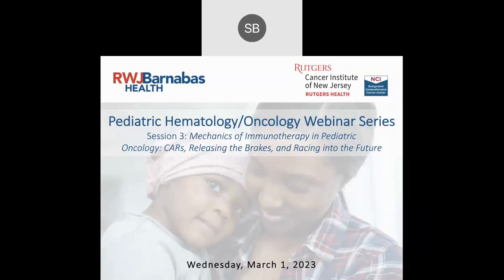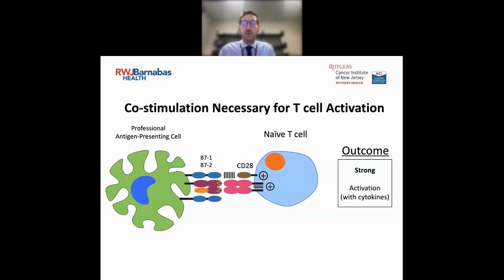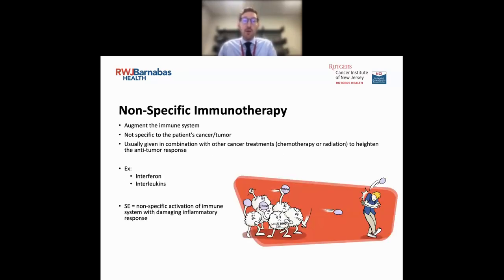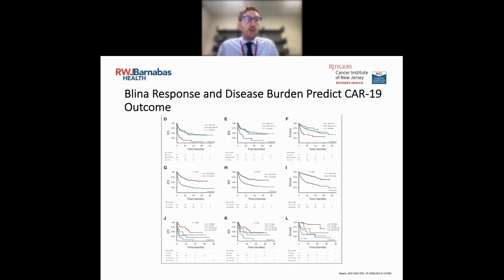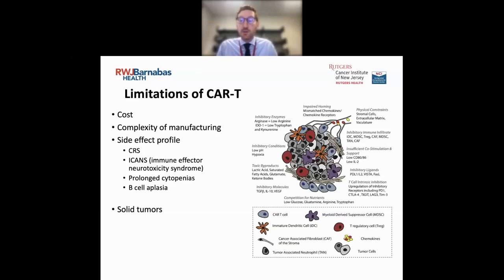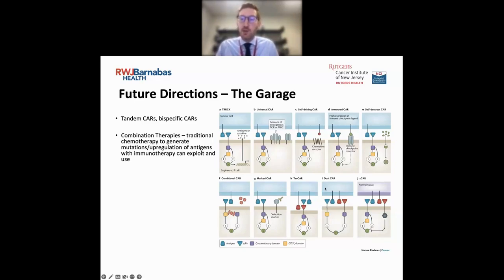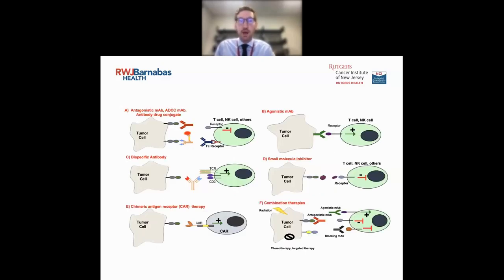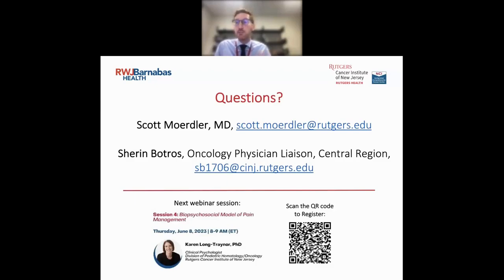Pediatric Hematology/Oncology Webinar Series (Session 3) Scott Moerdler, MD - March 1, 2023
Pediatric Hematology/Oncology Webinar Series - Session 3: Mechanics of Immunotherapy in Pediatric Oncology: CARs, Releasing the Brakes, and Racing into the Future presented by Scott Moerdler , MD, Assistant Professor of Pediatrics, Rutgers Robert Wood Johnson Medical School.

Register for the next session of the series and earn CE credit for your participation

Karen Long-Traynor, PhD, Assistant Professor of Pediatrics, Rutgers Robert Wood Johnson Medical School will discuss the Biopsychosocial Model of Pain Management, Thursday June 8, 2023.